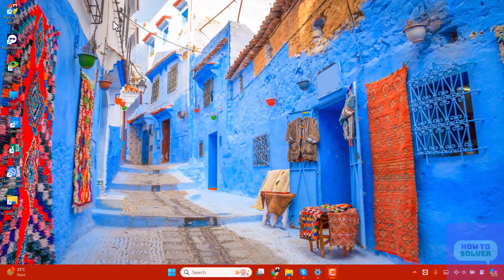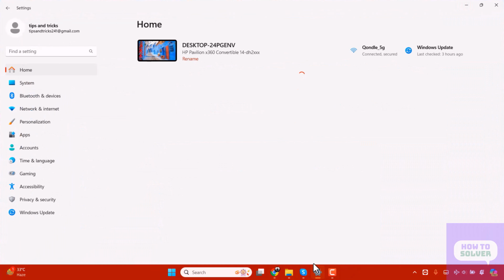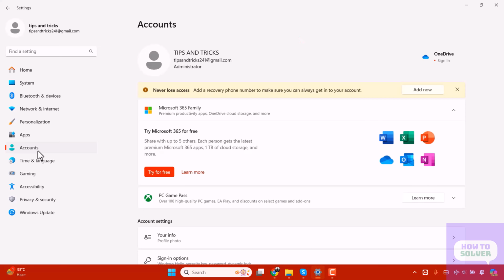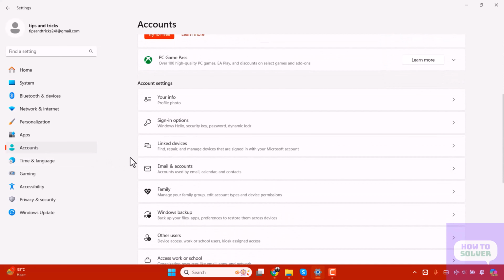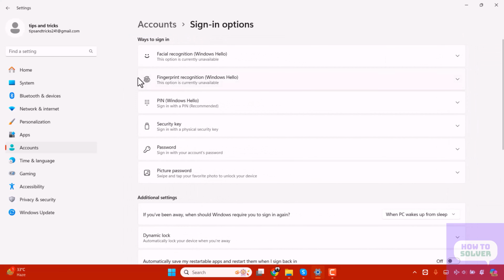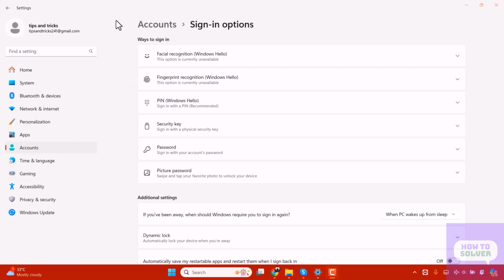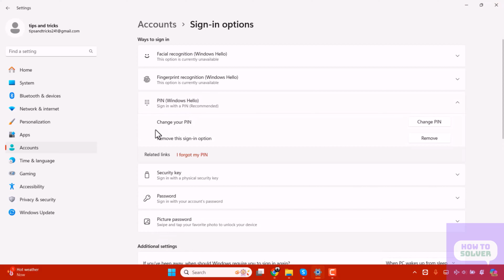How to enable windows hello for quick sign in laptop 2025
Learn how to enable Windows Hello for quick and secure sign-in on your laptop in 2024. This easy step-by-step tutorial will guide you through the process of setting up facial recognition, fingerprint, or PIN for faster access to your device. Whether you're a beginner or an experienced user, this video will help you get started with Windows Hello in no time. Stay protected and enhance your laptop experience with this convenient feature.